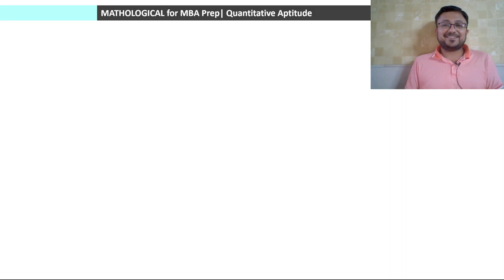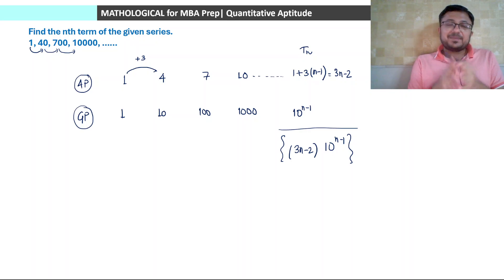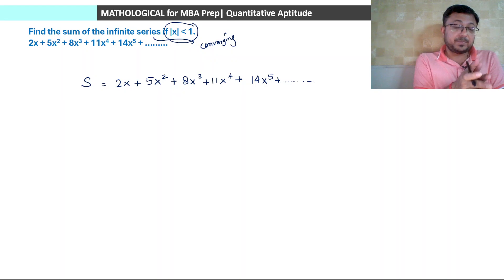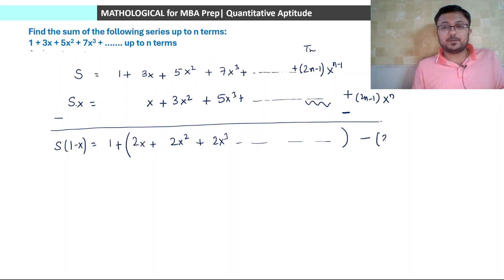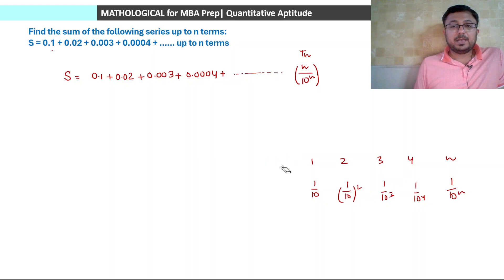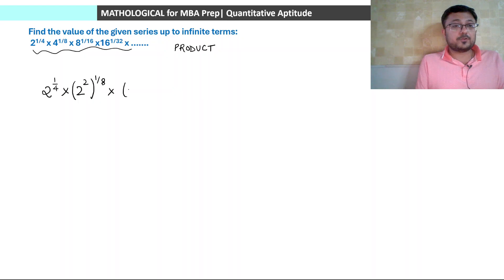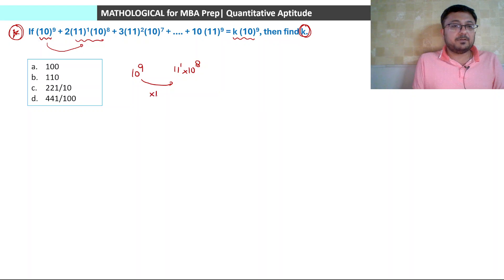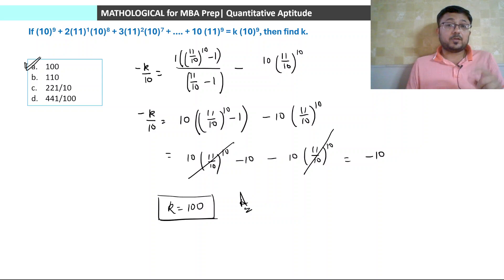Sequence & Series 1 (AGP) || CAT 2024 QUANT | Algebra | Quantitative Aptitude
Sequence & Series Session 1 | Arithmetico-Geometric Progression (AGP) || CAT 2024 QUANT | Algebra | Quantitative Aptitude | Basic to Advanced || Complete Progressions and Series

In this video, we will discuss the topic of Sequence and Series with basic concepts including various approaches to problem-solving.

CAT exam preparation videos
CAT preparation for beginners
Arithmetic-Geometric Progression
Arithmetic Progression
CAT Arithmetic Progression
CAT Sequence and Series
Sequence and Series aptitude
CAT preparation video tutorials
CAT preparation for MBA